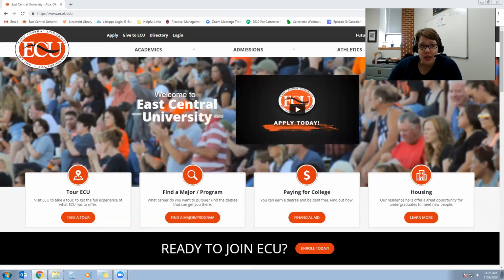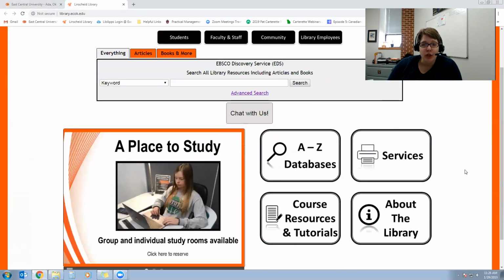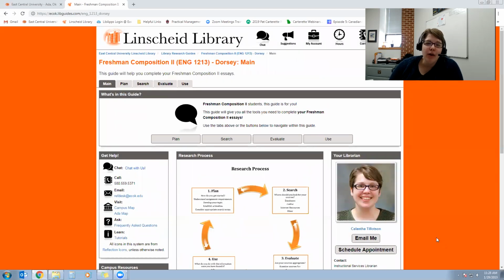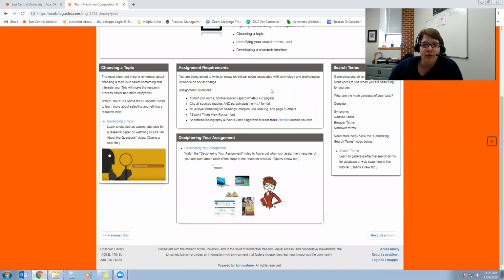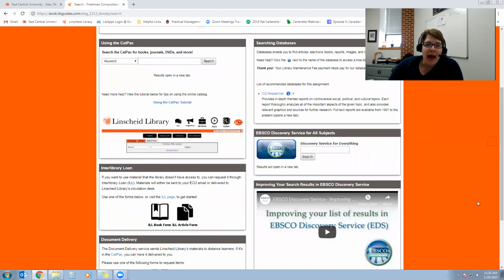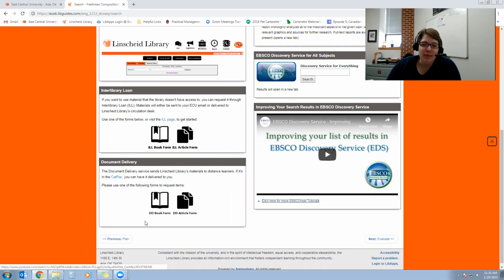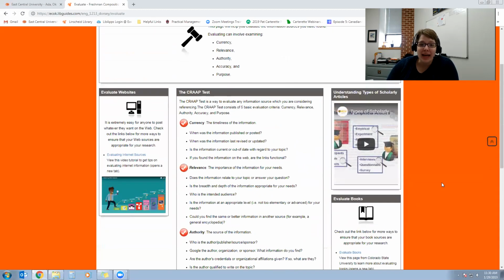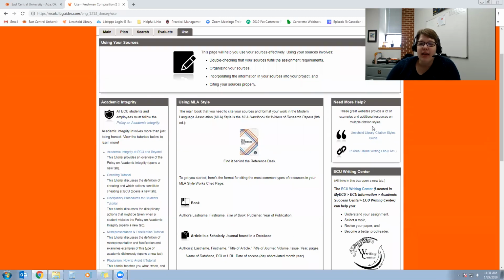ENG 1213 - Freshman Composition II (Dr. Dorsey)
This video will introduce you to your librarian (Calantha Tillotson) and guide you through the online course guide.